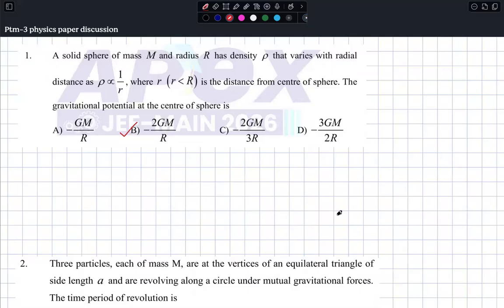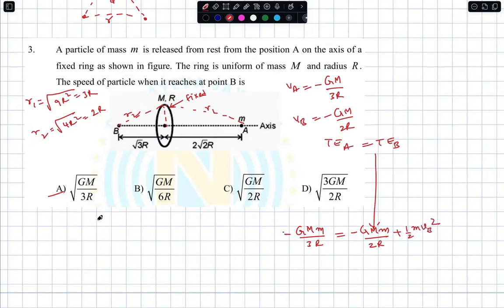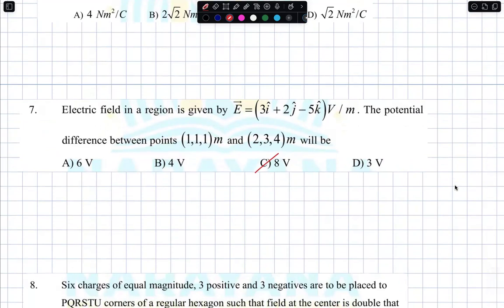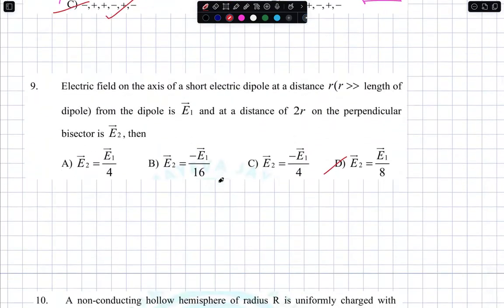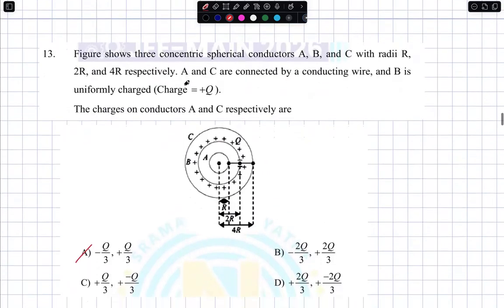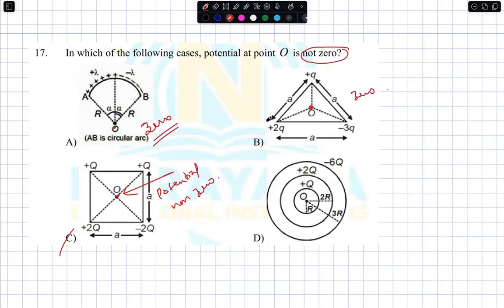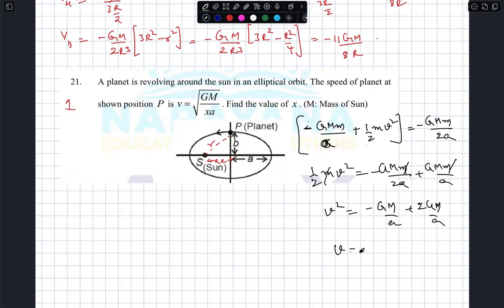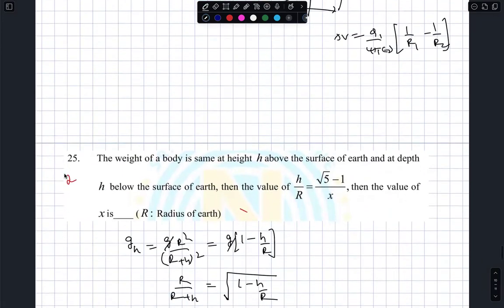ptm 3 Physics paper discussion